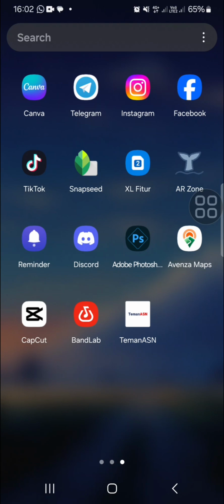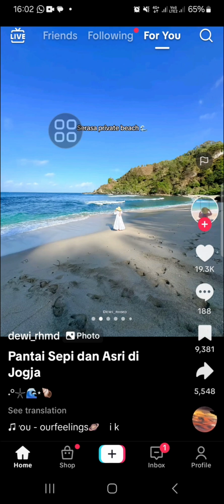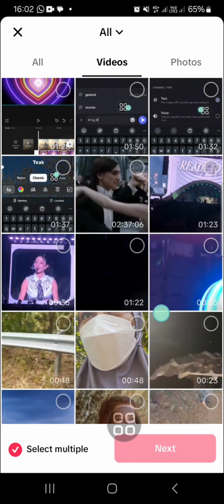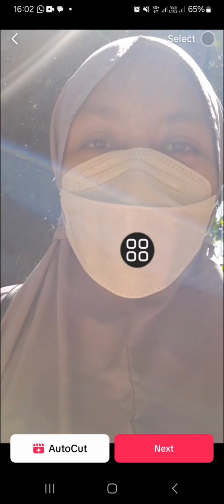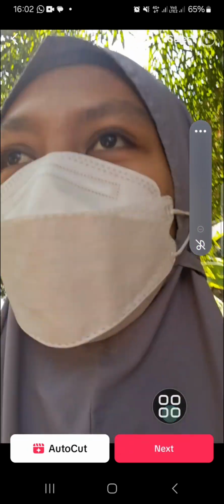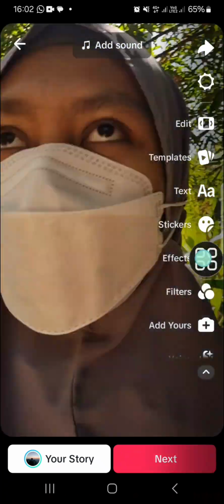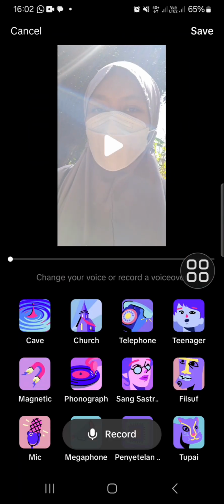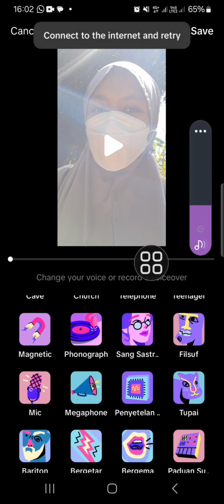⭐ How To Get Voice Changer On TikTok (2024) | Tutorial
Want to add some fun to your TikTok videos with a voice changer? In this tutorial, I’ll show you how to get and use the voice changer feature on TikTok in 2024! Whether you want to sound like a robot, chipmunk, or use other cool voice effects, this guide will walk you through the process step by step.